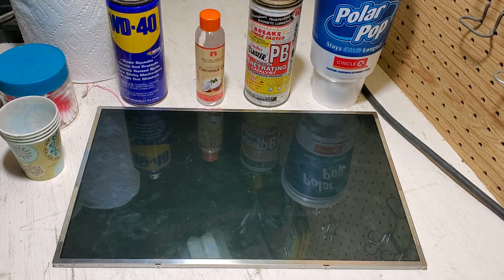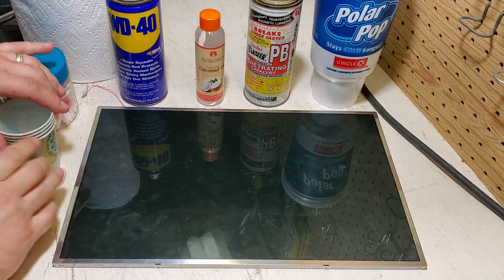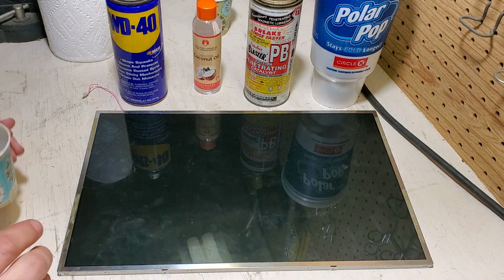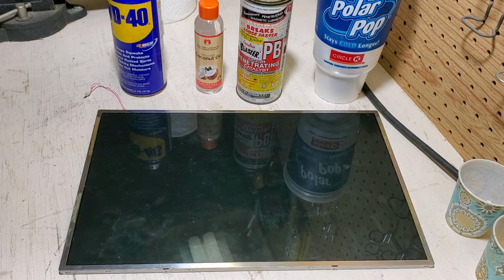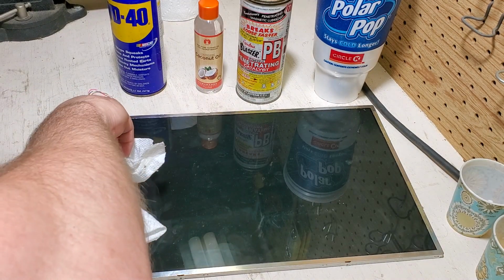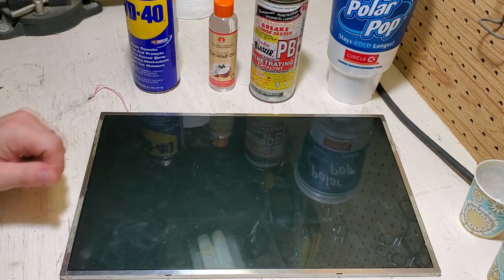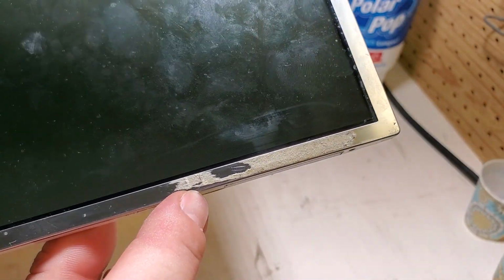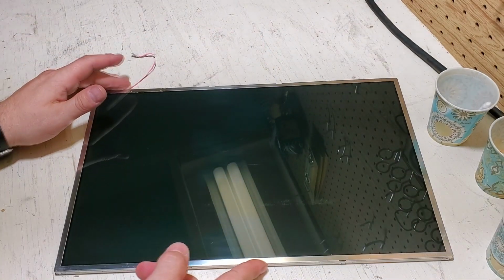Sticker Removal Challenge: WHAT WORKS BEST???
For this challenge, I use WD-40 and pit it against coconut oil, PB Blaster, Soda Pop, and a pencil erasure. The results surprised me, will they surprise you too?

0:00 - Intro
1:04 - Pencil Eraser
1:33 - Application of Products
3:30 - Initial Inspection
4:27 - Initial Cleaning
5:28 - Final Results
6:00 - Conclusion

You really help me out by letting me know how I'm doing.